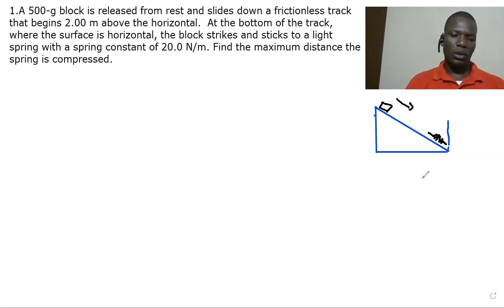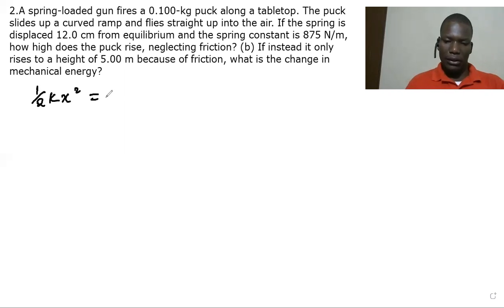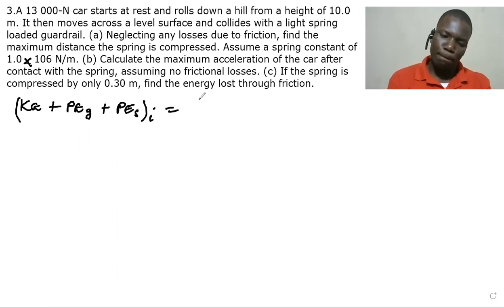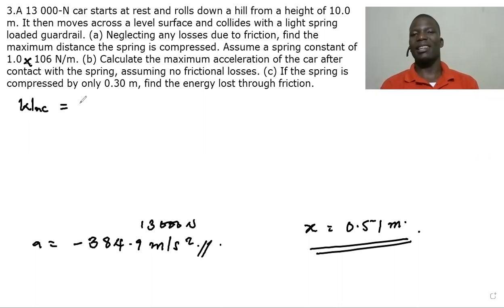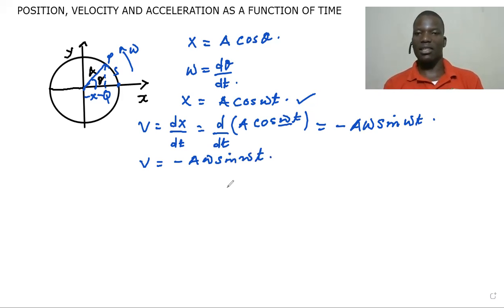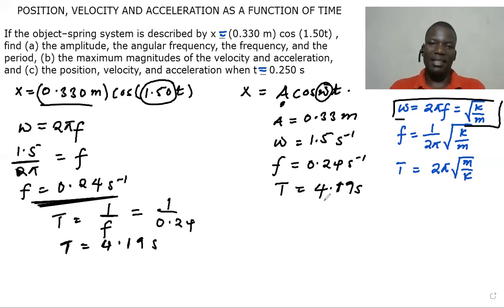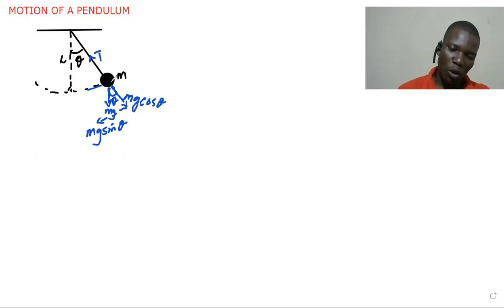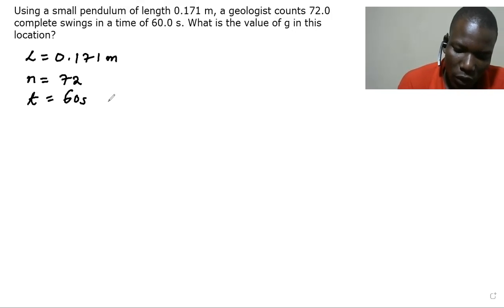S.H.M [Position, Velocity & Acc as a Function of Time, and Pendulum] With Solved Questions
In this video, simple harmonic motion is explained, position, velocity, and acceleration as a function of time and Motion of a Pendulum.
Questions are as well solved in this video on each subtopic.